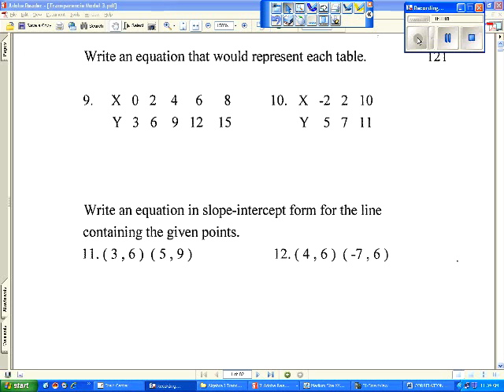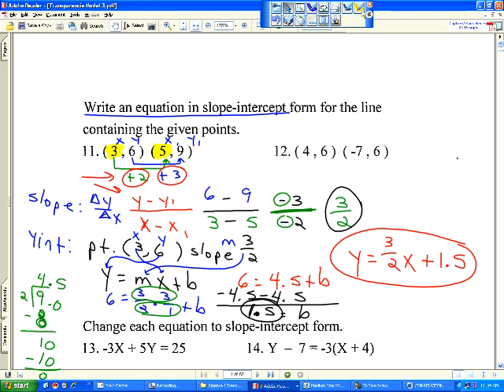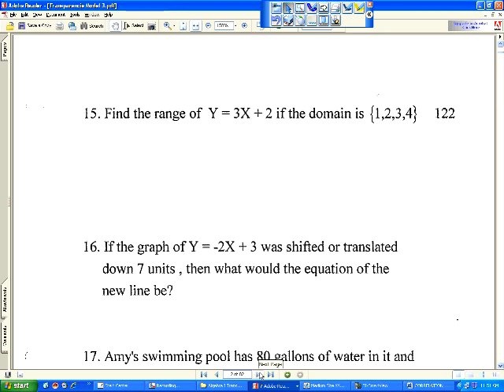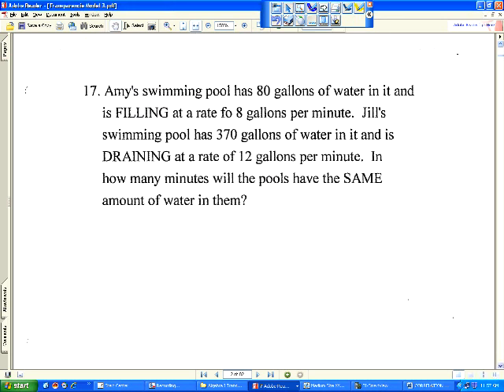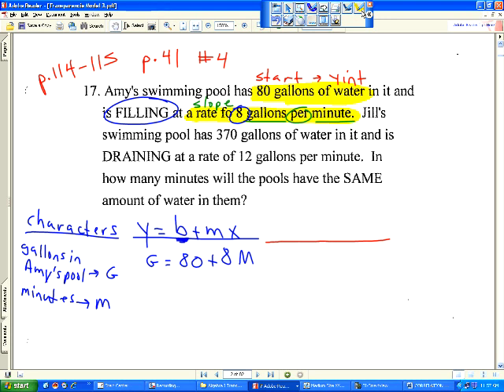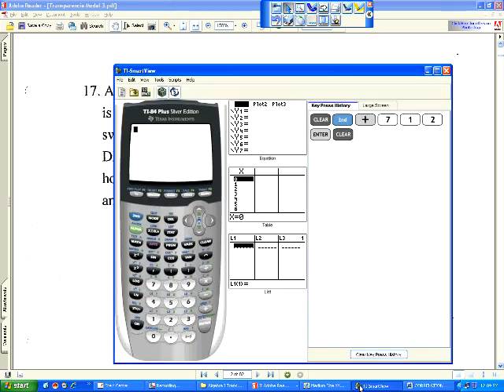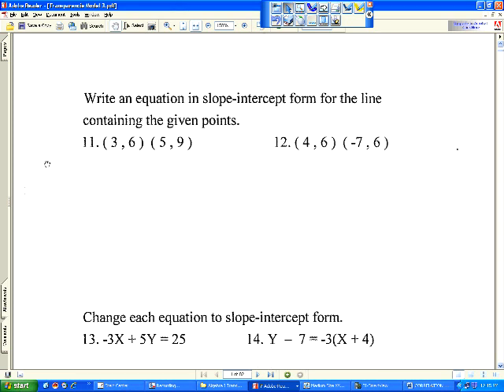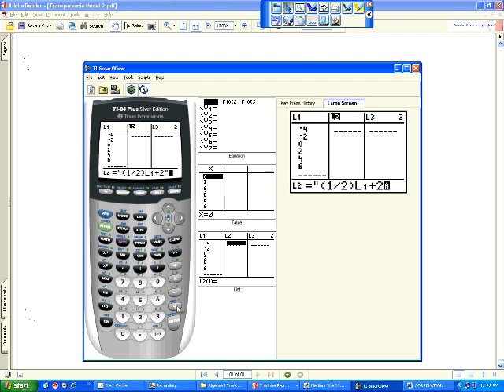Algebra I Chapter 4 Review Part 2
Number Line Graphs and Linear Equations Graphs and Tables